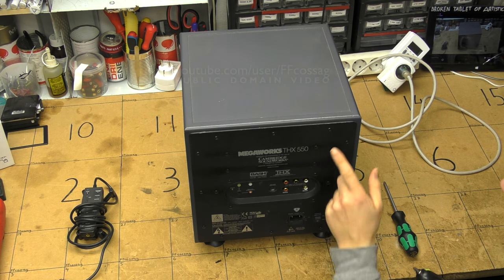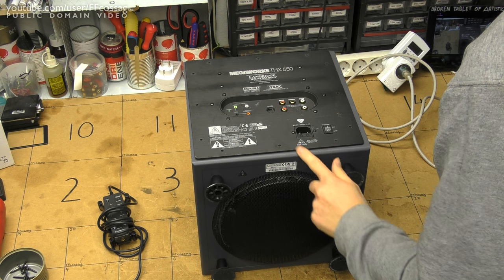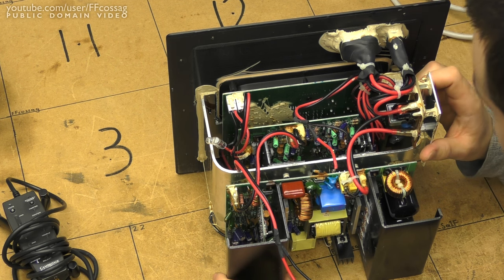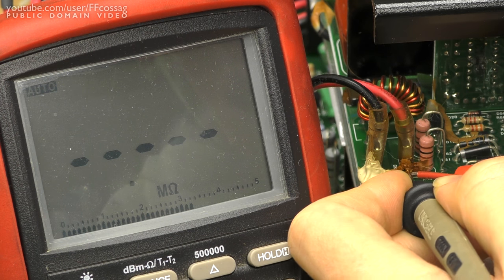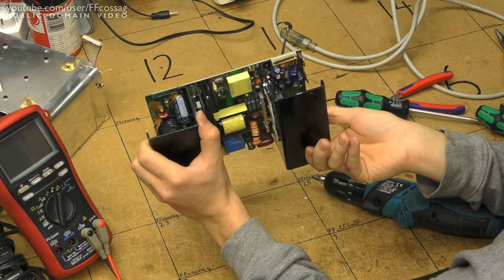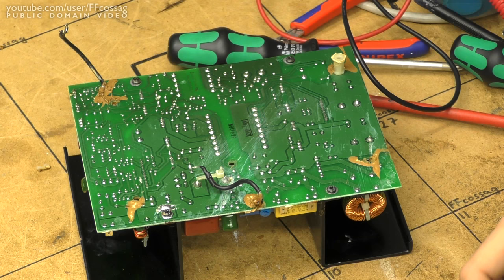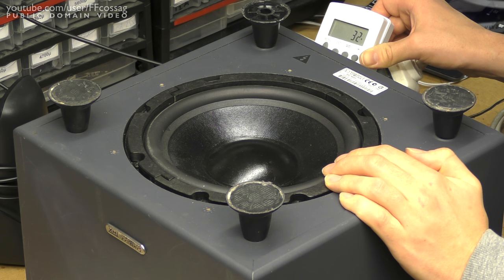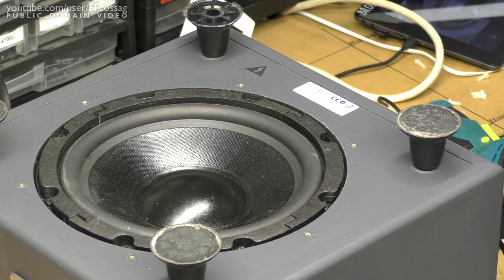Cambridge Megaworks THX550 subwoofer repair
This set of speakers suddenly died. Oddly, not in relation to a power outage, but given the awful capacitors inside I'm surprised that it worked for as long as it did. Disassembly is a bitch. This set is can also be found as a Creative branded unit.